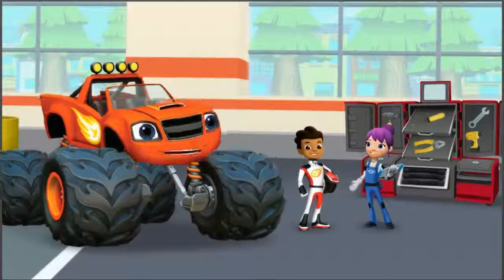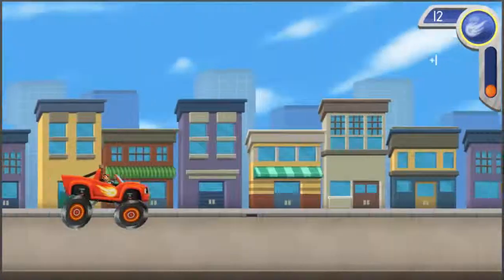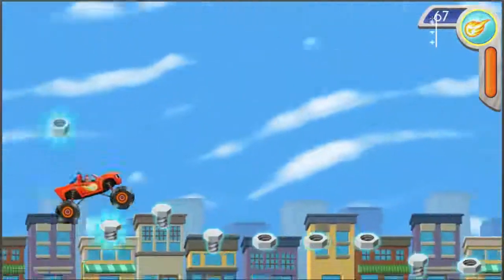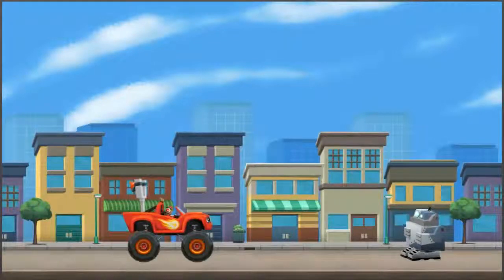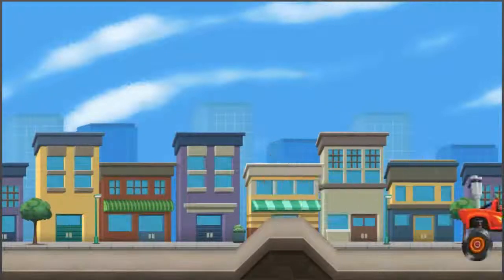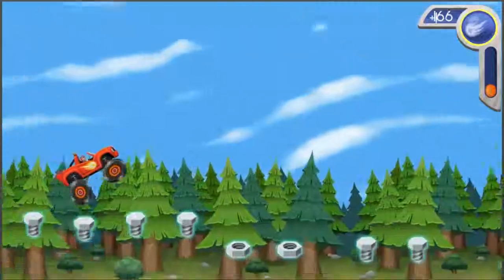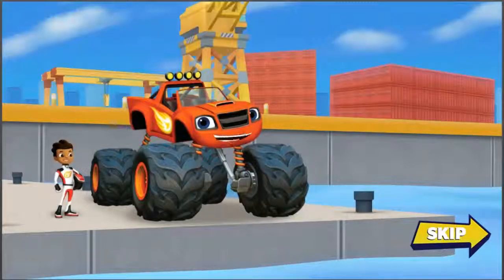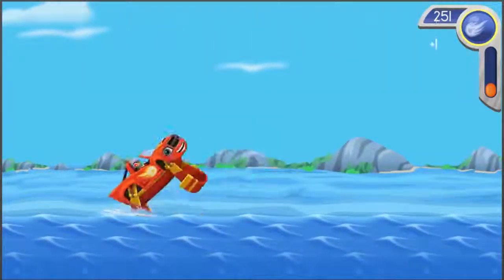Blaze: Tool Duel - Nick Jr Games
Blaze: Tool Duel